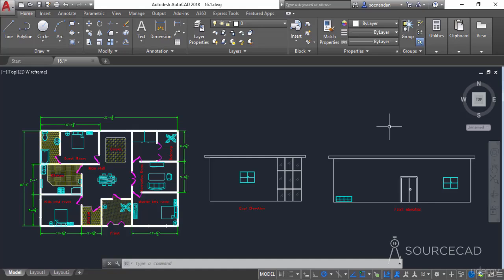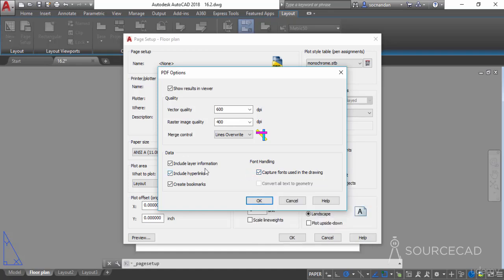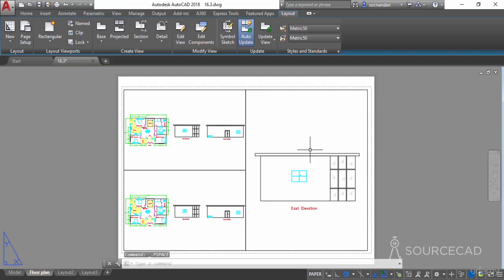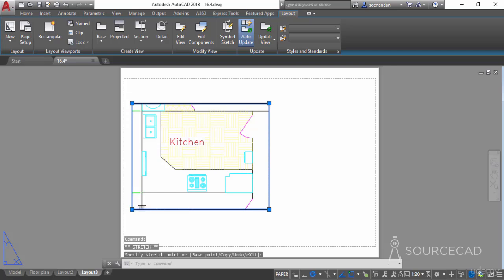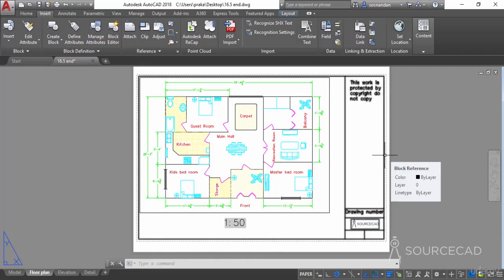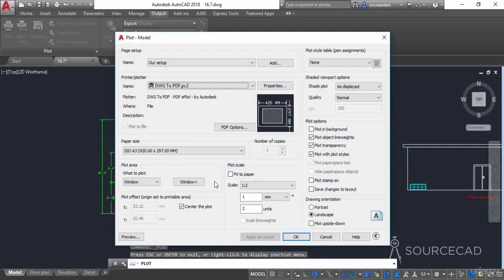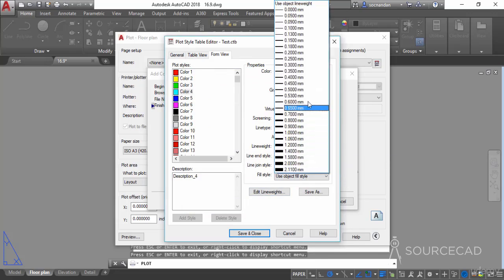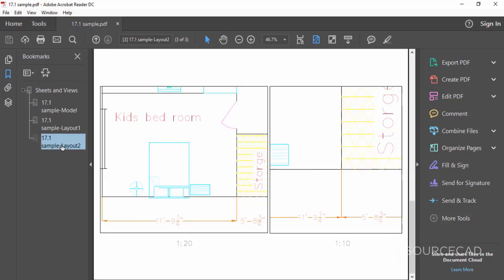Auto CAD 16 Layout, Printing and Publishing